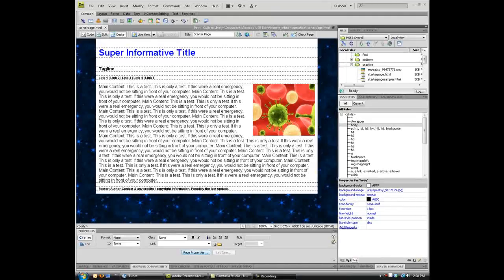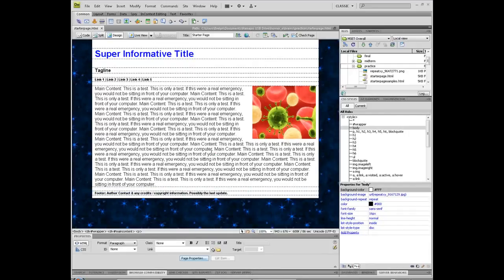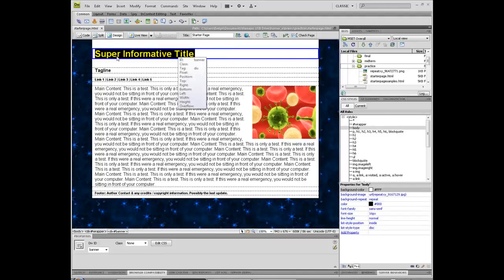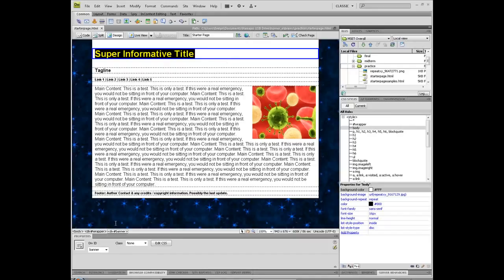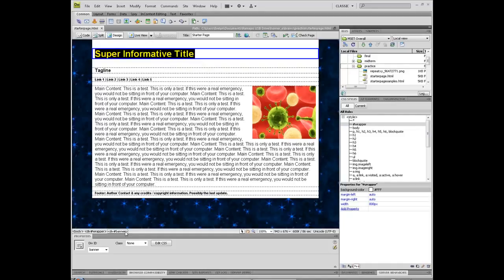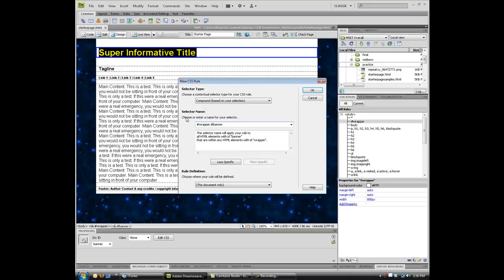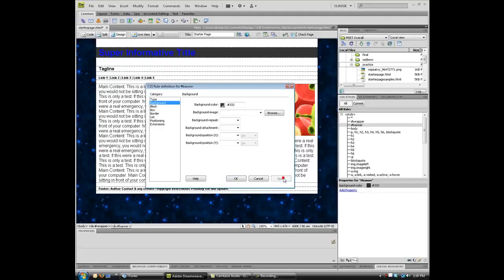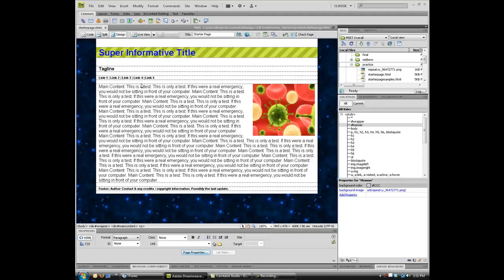Archives ID - Inserting as a Background 2